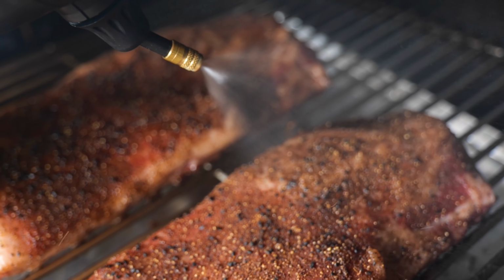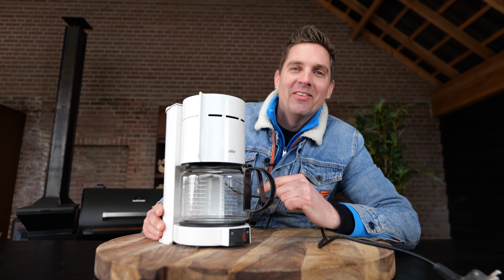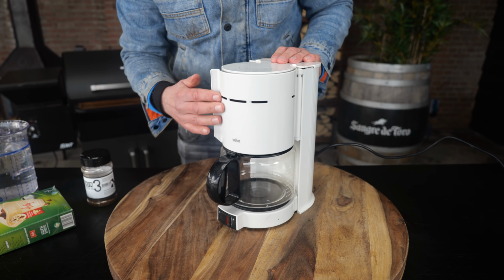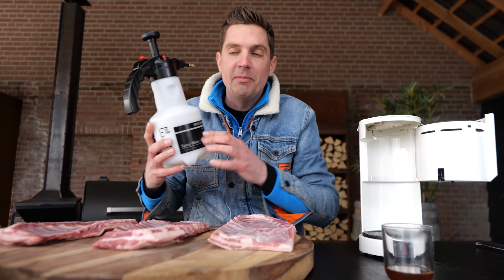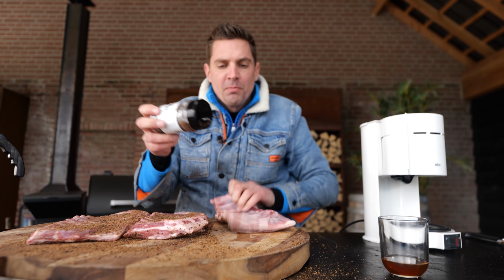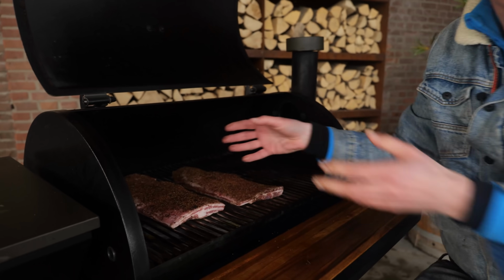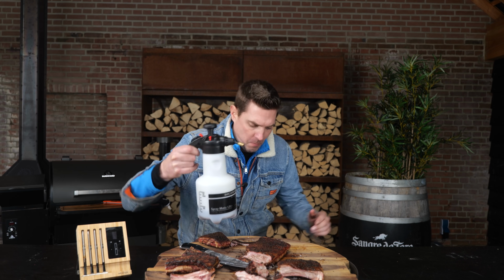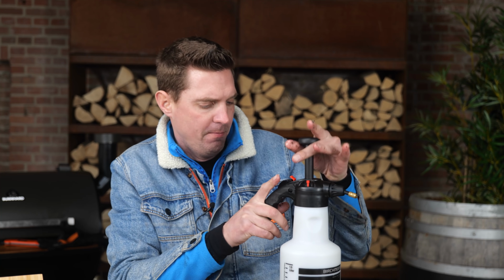THIS will change the way you BBQ forever!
RANDOM 😋
(words that help you find this video) KEEPONGRILLING pitmaster x coffee machine device making bbq rubs lamb ribs meat food channel juicy low and slow smoking burnhard pelletsmoker THIS will change the way you BBQ forever!